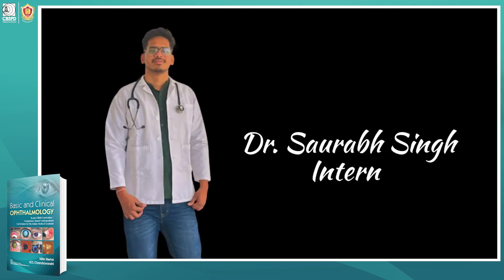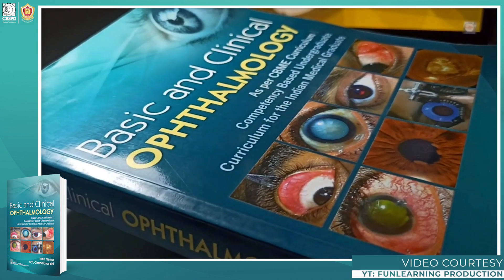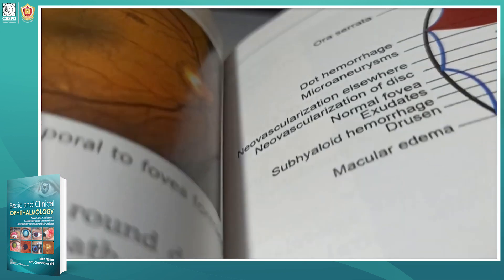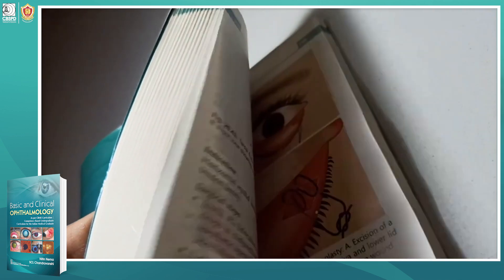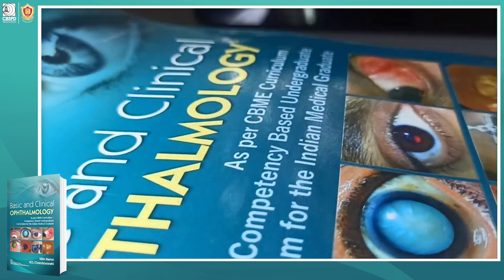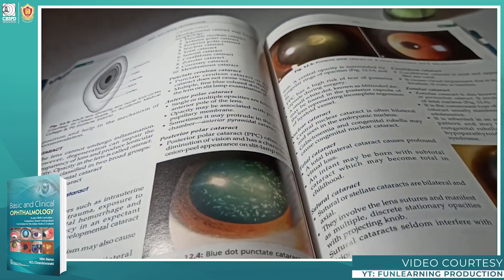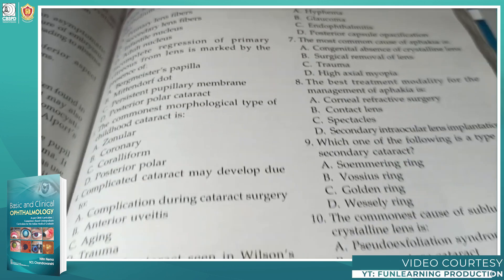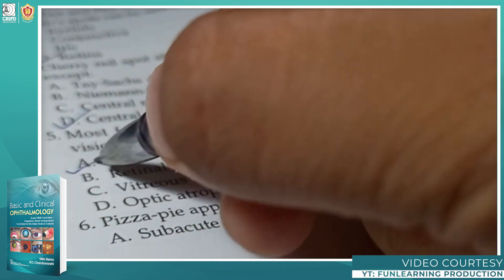Why Basic and Clinical Ophthalmology by Nitin Nema is Every Medical Student's Must-Read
Hello Medicos, welcome back to CBS-The Health Sciences Publishers YouTube Channel.

CBS Publishers - World’s leading publisher specializing in Medical / PGMEE/NEXT Series Books.

Basic and Clinical Ophthalmology, 1/e by Nema, Nitin | Chandravanshi, SCL

Key Features of the Book
Comprehensive and compact textbook of ophthalmology
Covers all the competencies pertaining to teaching–learning undergraduate ophthalmology as specified in the Competency Based Undergraduate Currriculum for the Indian Medical Graduate
Written in a simple and lucid language to promote easy and better understanding of the topics
Profusely illustrated with more than 550 colour and 75 black and white figures
Multiple choice questions at the end of each chapter to help students check their learning.